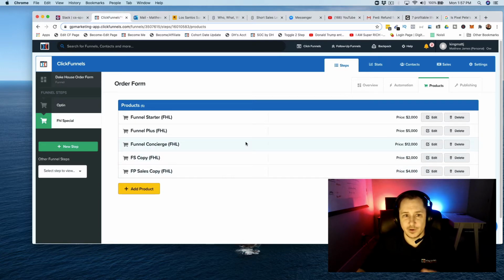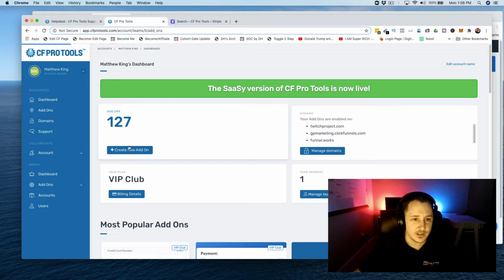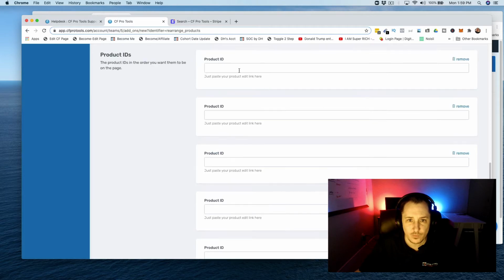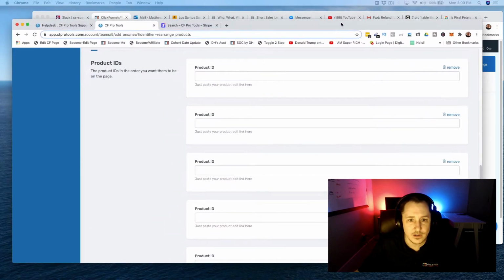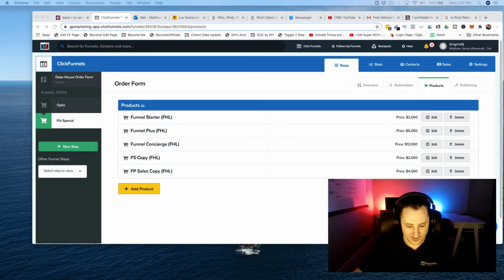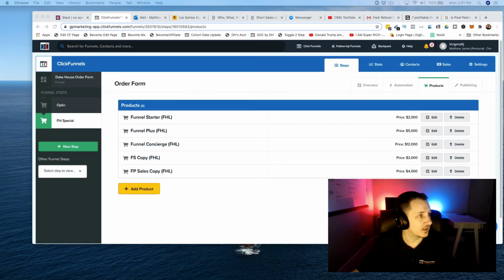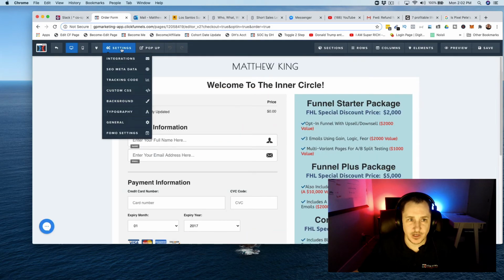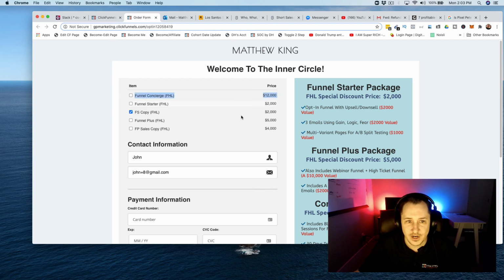Rearrange Products Demo :: CF Pro Tools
-- Don't like the order in which you added your products?   You can use this add-on to reorder the way the product selector displays your product order.

Simple to use, simple to create, works with CORE PRODUCTS only when using a Clickfunnels Order page.